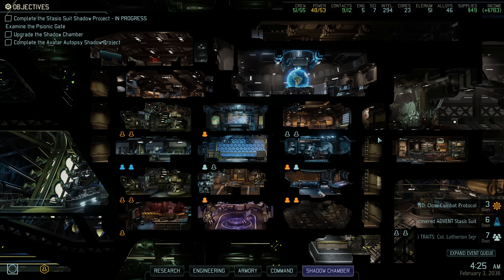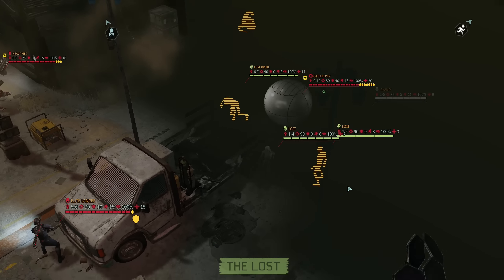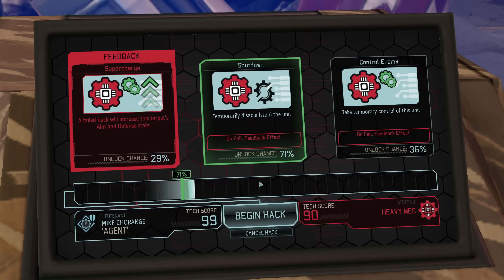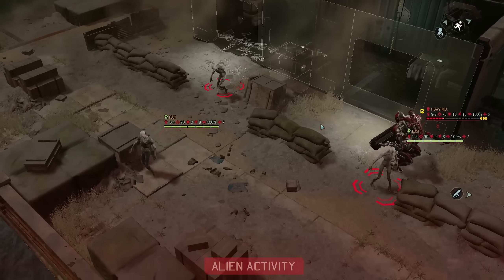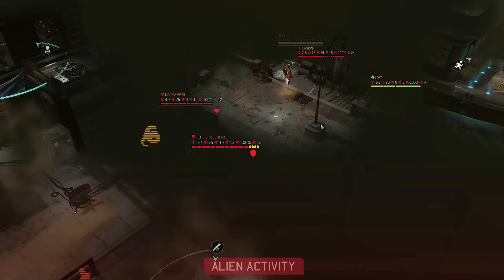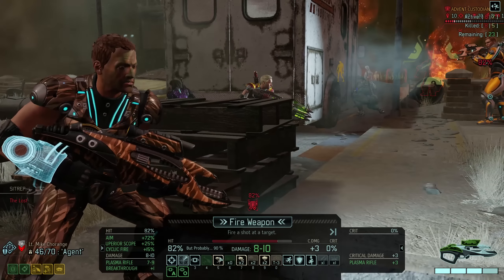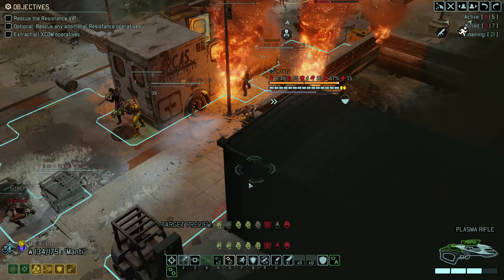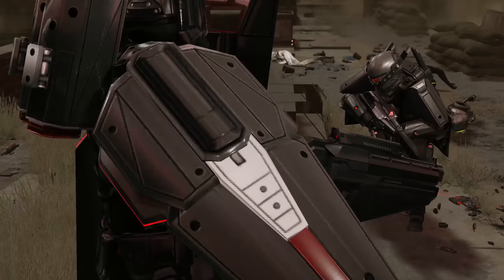Rescue operation | XCOM 2 WotC Modded 2022 | Part 85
Playing a brand new XCOM 2 campaign with Covert Infiltration mod (and many others - 170 mods in total), which overhauls the strategy layer and mission mechanics. Playing on Legend difficulty (obviously!). This XCOM 2 campaign is YouTube only. Enjoyed the video?